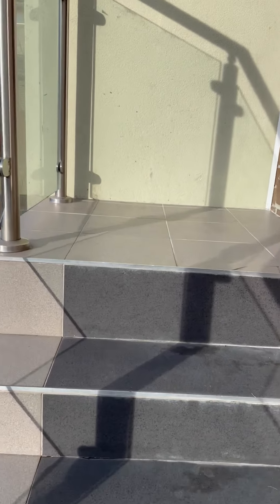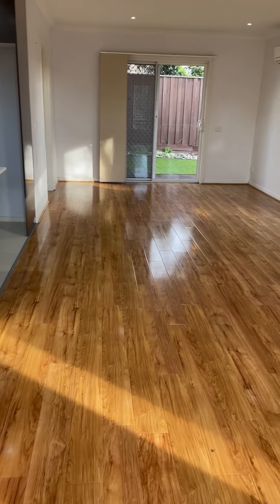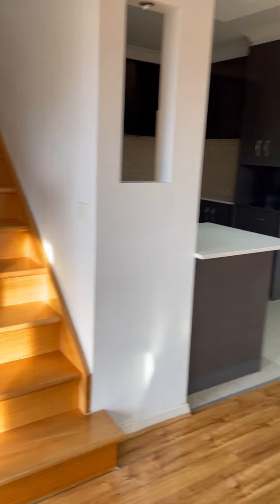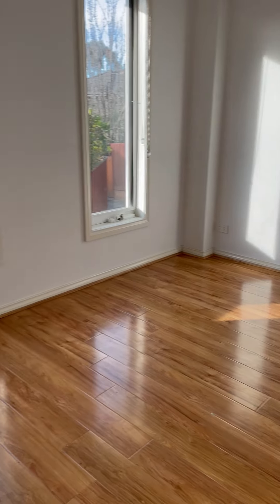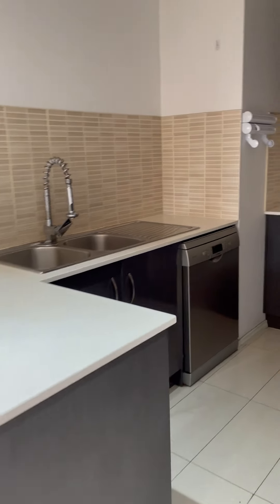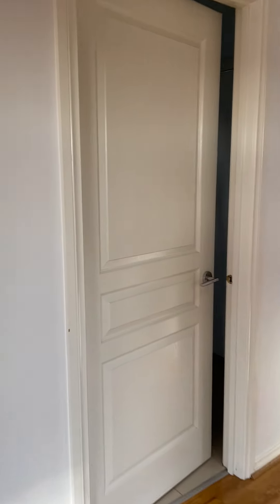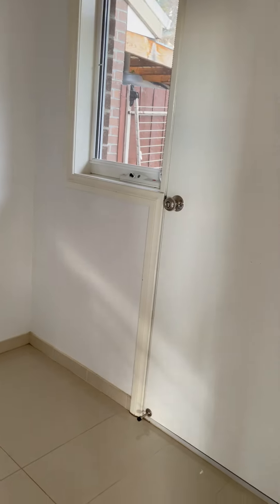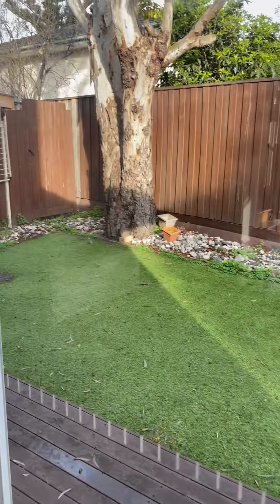Virtual Inspection | 3/153 Ellesmere Parade, Rosanna - For Lease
For Lease | 3/153 Ellesmere Parade, Rosanna